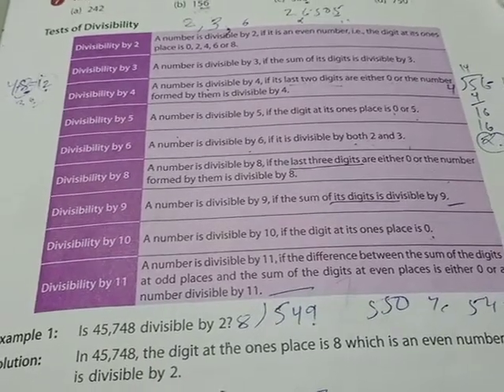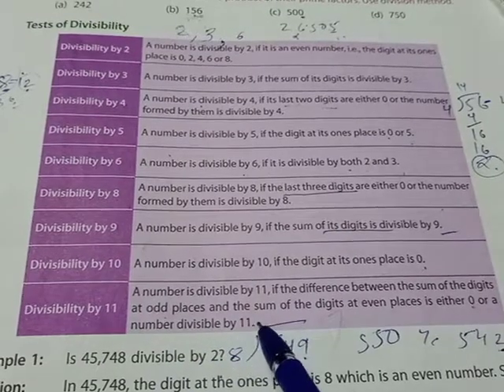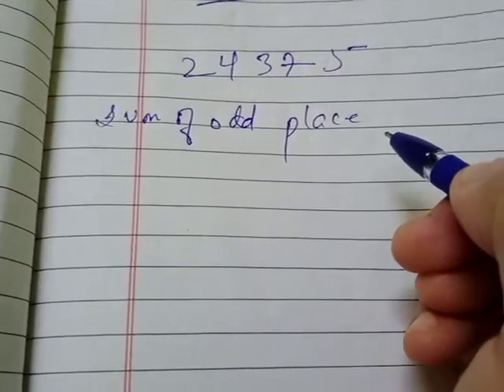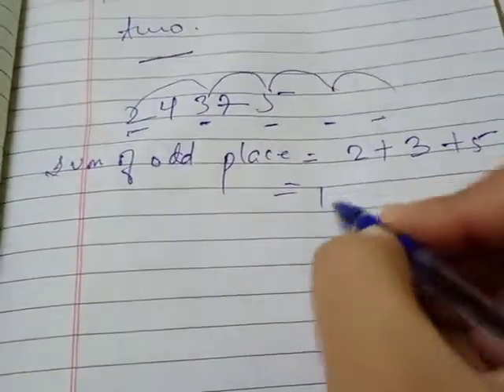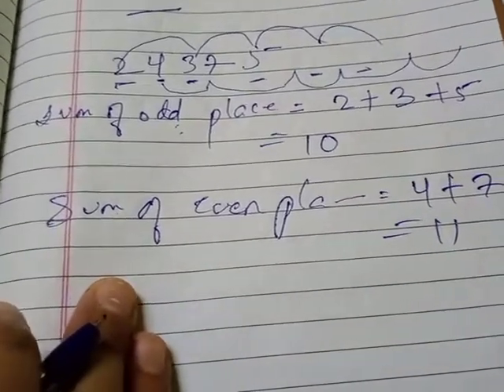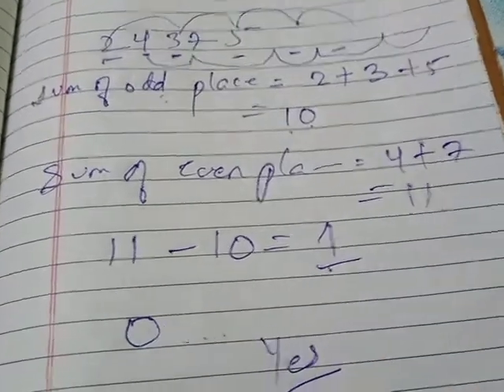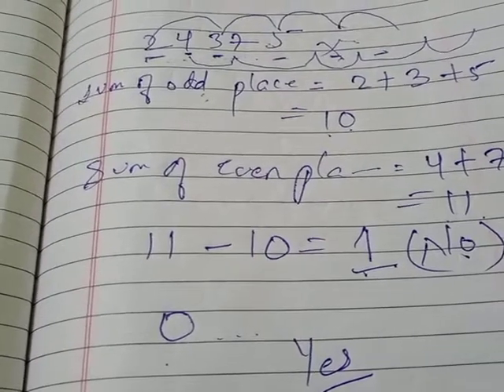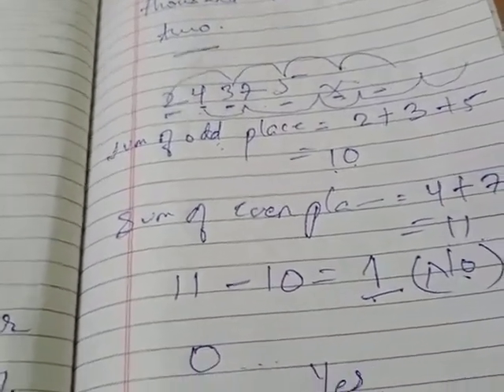May 16, 2020